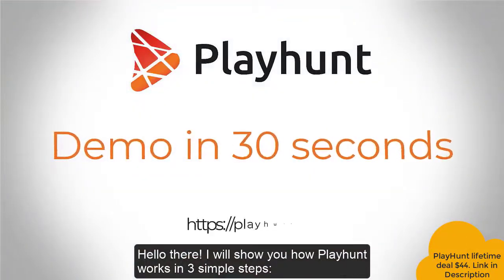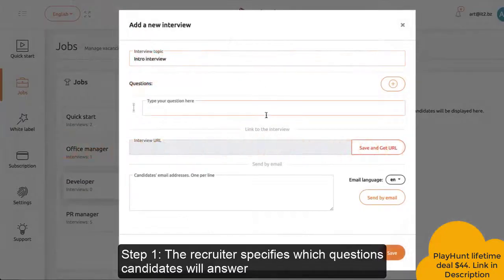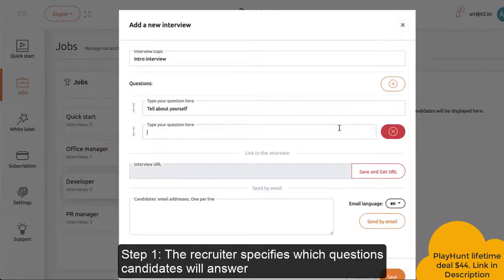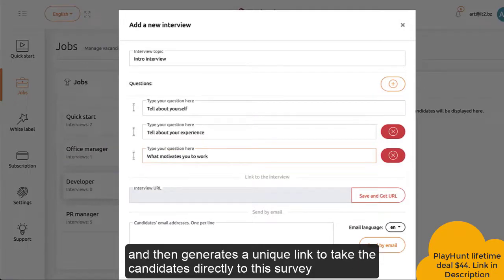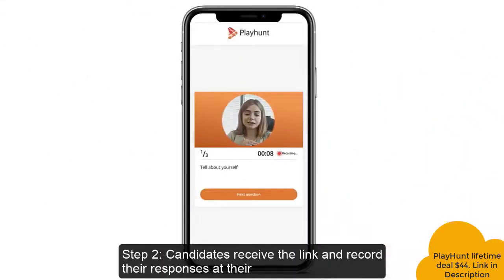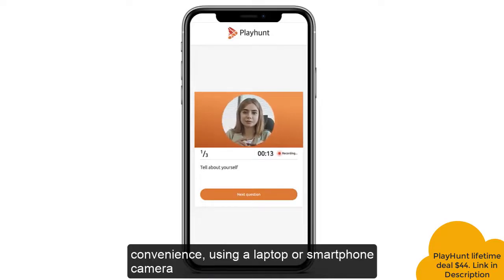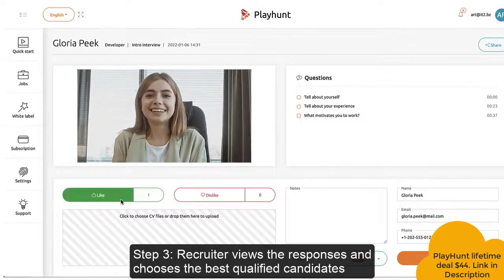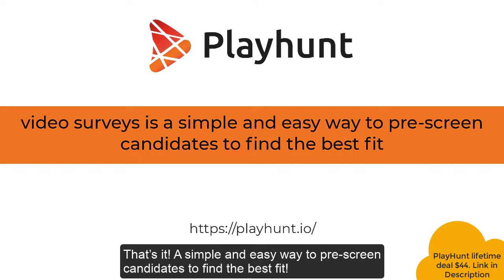PlayHunt Review,Demo+Tutorial I Pre-Screen Best Interview Candidate Using Video Survey Cloud Service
If you want to get more pitchground deal,

In this PlayHunt review, we will talk about what is PlayHunt software, how it works, PlayHunt lifetime deal, how to use PlayHunt, PlayHunt tutorial, PlayHunt demo, PlayHunt pricing & plans and some of the features that are available. PlayHunt reviews: PlayHunt app is Pre-Screen Your Best Interview Candidates Using Video Survey Cloud Service.

• Playhunt is a video survey cloud tool that helps recruiters quickly pre-screening and find the best-fit candidates.
• Similar to: Sparkhire, HR blade, Vidcruiter, Hirevue, Hireflix
• Best for Entrepreneurs, SMEs, HR, and Agencies who need to hire people in their or client's team and need to do the pre-screening.